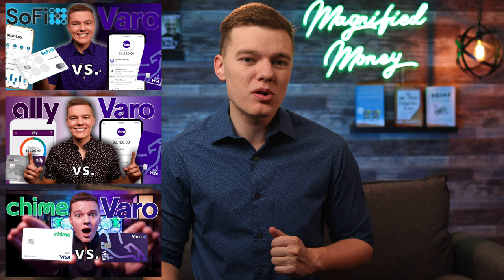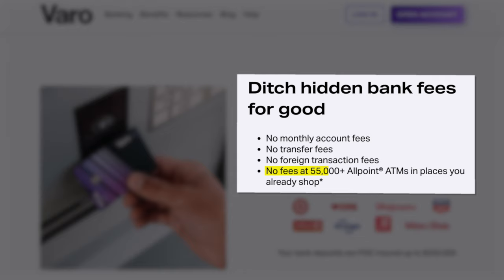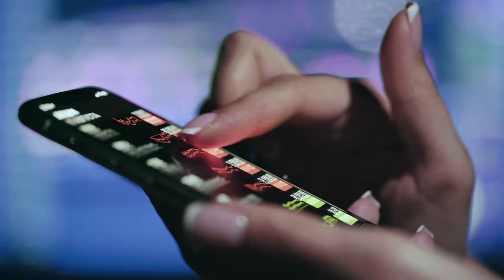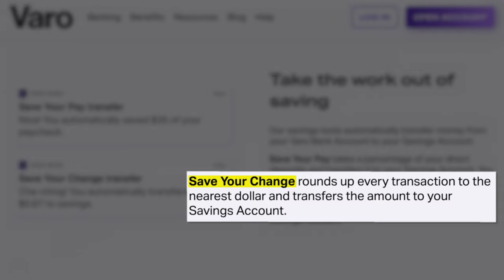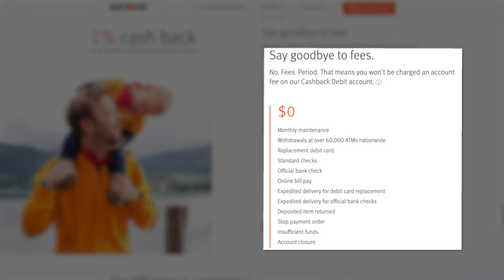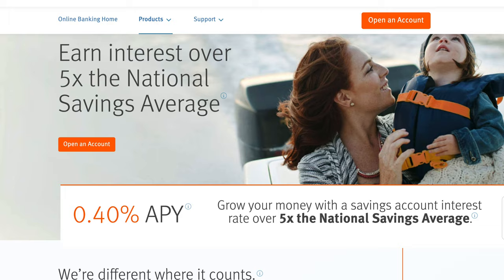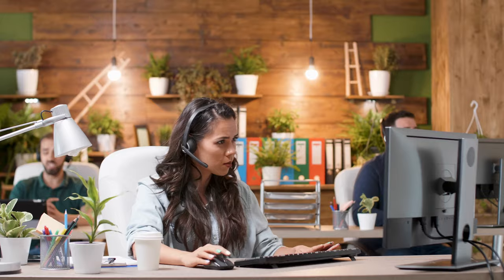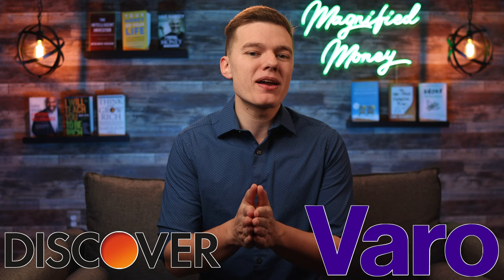Varo Money vs. Discover Bank | Which Account is Best?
First up we have Varo which is a very popular mobile banking option that offers a standard bank account which is basically your checking account as well as a savings accounts that work together to offer you a pretty cool banking experience. So for starters, we have the bank account side of things and this currently has no monthly fees, no transfer fees, no foreign transaction fees, or anything like that and it's also going to give you access to their network of 55,000 ballpoint ATMs. With this standard Varo bank account, you're also able to get paid up to two days early using direct deposit and they have a feature called Varo to Varo that allows you to send or receive money to and from friends or family who also used the Varo platform. And they also use the green dot reload system that allows you to deposit cash at over 90,000 retail locations which is always an added bonus.

For interest on your savings, you're going to earn 0.2% on all of the money to begin with which is okay since interest rates are pretty low right now but it's not that great. Now the high-interest rate that they advertise a lot which they're currently offering is 3% which is insane however don't get too excited because you're not going to be able to just put $1,000,000 in this account and earn 3% automatically. In order to earn 3% you need to first make at least 5 qualifying Varo bank visa debit card purchases each month and you have to receive at least $1000 or more in qualifying direct deposits. Now that probably doesn't sound too difficult however you only earn that higher 3% on up to your first $5000.

Discover also has a separate checking and savings account option and these accounts currently have no monthly fees, no insufficient funds or overdraft fees, or anything like that, and their network of free ATMs is currently at 60,000 which is a little bit higher than what Varo is offering. You're also going to be fully FDIC insured and they're also partnered with zelle which is a third party peer to peer transfer platform and this partnership allows you to send or receive money to pretty much any U.S. bank account which is definitely a lot more convenient than only being able to send or receive money to people that are using the same platform as you. Now one area that really allows Discover’s checking account to stand out is the 1% cash back that they offer on up to $3000 in purchases each month on your Discover debit card.

Discover also offers money market accounts that currently pay you 0.3% on balances under $100,000 and 0.35% on balances above $100,000. And remember a money market account is going to pay you that decent interest rate but gives you the advantages of a checking account because you're going to have access to ATMs a debit card and all of that good stuff. On top of that they also have a few CD options with varying terms and interest rates. That's a majority of the features that each of these companies offers and the last point that I want to discuss as far as putting them head to head is the customer service. Now both of them offer email and phone support but Varo's phone support currently has limited hours and while there's definitely plenty of time to call them if you need to, it still pales in comparison to discover's amazing 24/7 US-based customer support.